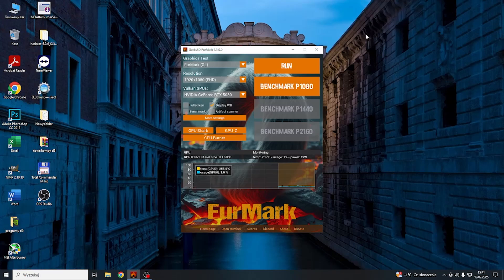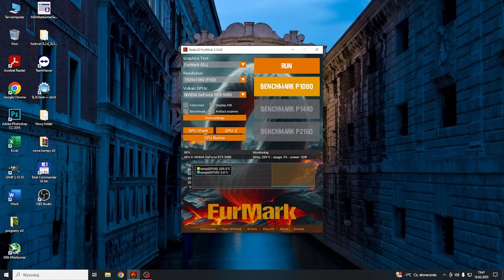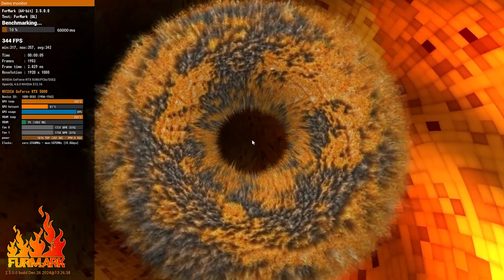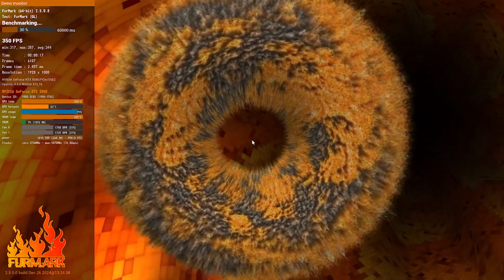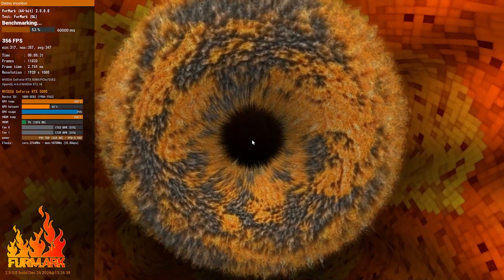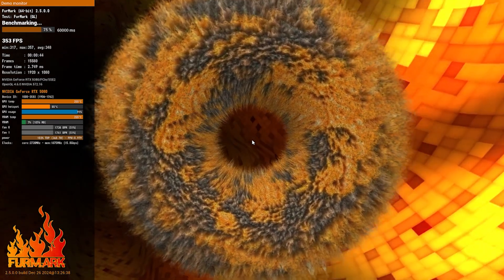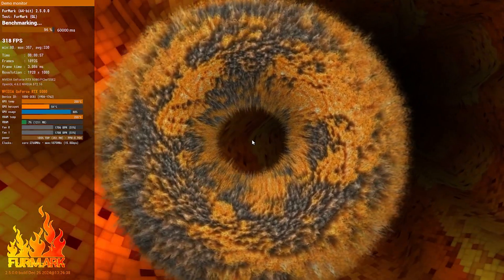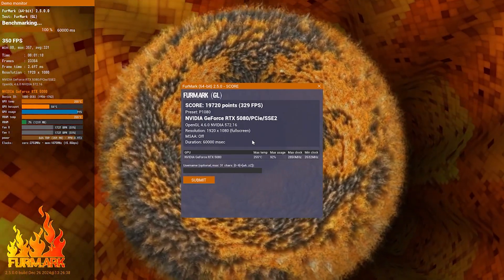Geeks3D FurMark Stress Test on NVIDIA GEFORCE RTX 5080 - Performance Test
Want to test the stability and performance of your NVIDIA GeForce RTX 5080? This video will show you how to run a Geeks3D FurMark stress test to check your GPU’s limits. We’ll guide you through the setup, explain what the test measures, and help you interpret the results. Running a stress test can reveal overheating issues and ensure your GPU is running optimally. Watch now to learn how to safely push your RTX 5080 to its full potential!

How to run a FurMark stress test on NVIDIA GeForce RTX 5080?
Is FurMark safe for NVIDIA GeForce RTX 5080?
How to check GPU stability on NVIDIA GeForce RTX 5080?
What temperature should my NVIDIA GeForce RTX 5080 reach in FurMark?
How to test overheating issues on NVIDIA GeForce RTX 5080?
How to monitor performance during FurMark on NVIDIA GeForce RTX 5080?
Does FurMark improve GPU performance on NVIDIA GeForce RTX 5080?
How long should I run FurMark on NVIDIA GeForce RTX 5080?